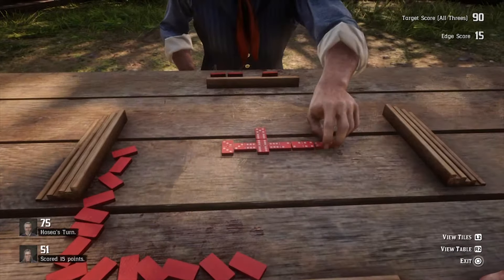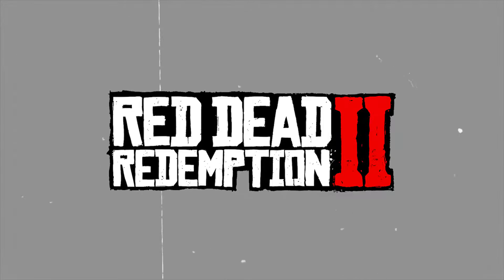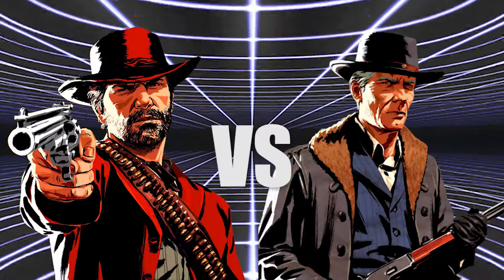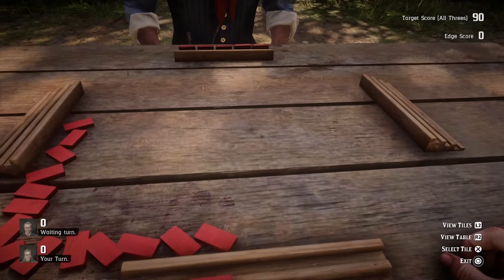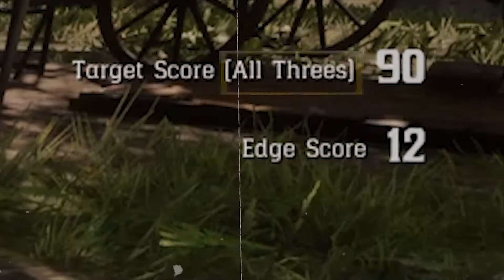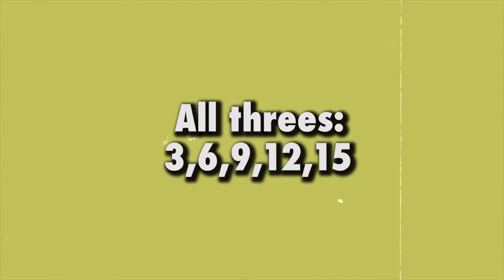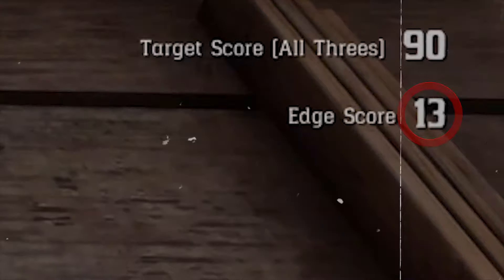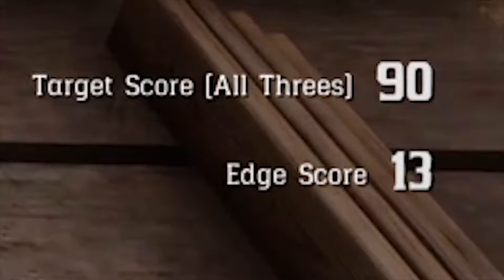How To Become a KING in Dominoes on Red Dead Redemption 2 (ALL THREES, ALL FIVES, ALL EXPLAINED)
This is quickest and easiest way you can learn how to play dominoes correctly on Red Dead Redemption 2.

If you enjoyed this video make sure you leave a big thumbs up on the video, if you didn't write a comment down on what I can work on for future videos! As always guys live to the fullest!

zamora3005